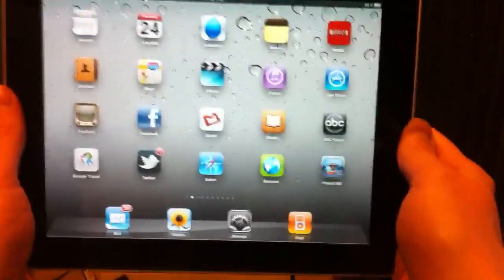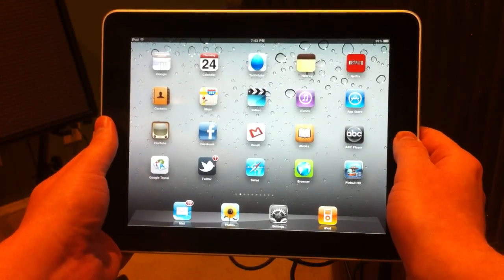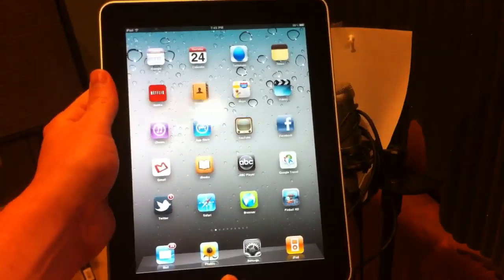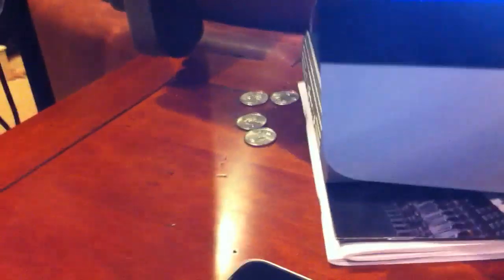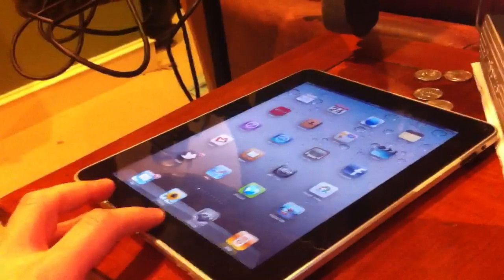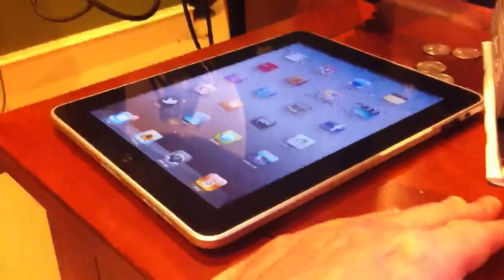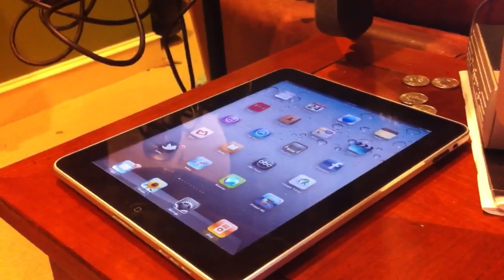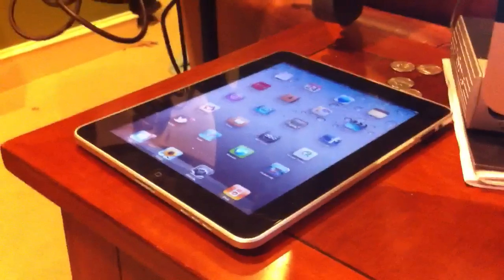What to Do When iPad Home Button Stops Working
Mine stopped working, then I did these moves and it started to respond. Only slowly at first, once out of a few times, then after a day or so it worked better and better, now it's fully working. Hope this helps. Here is the related blog post on my experience